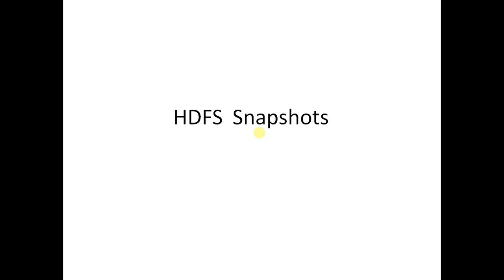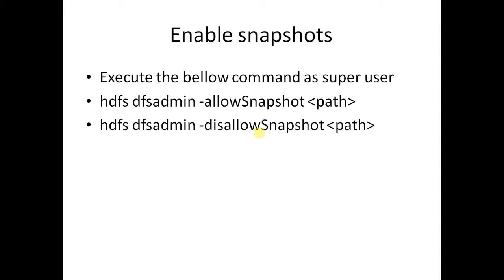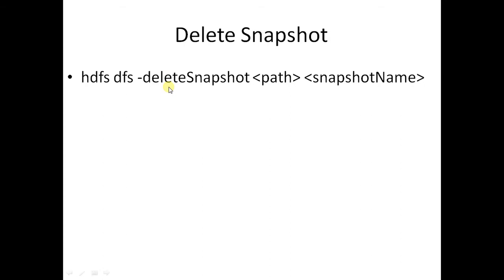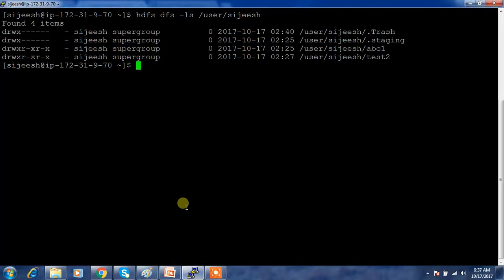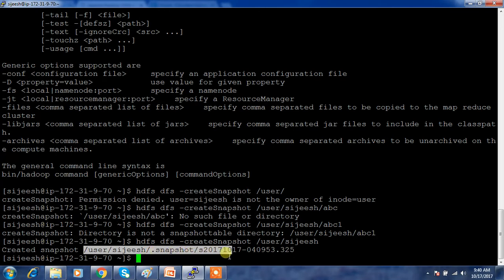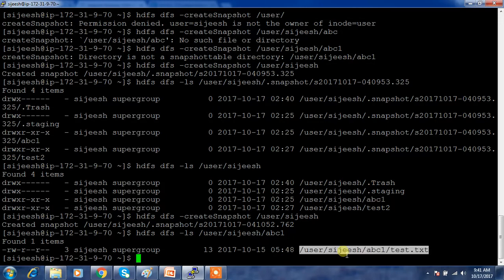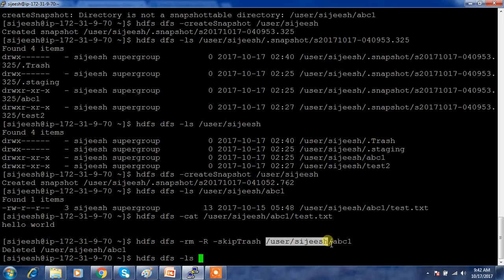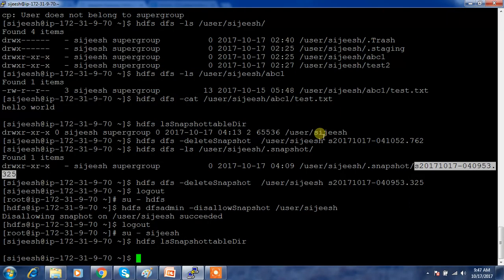HDFS Snapshot Management using command prompt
Describe about HDFS snapshots , how to enable the snapshot and take the snapshot .